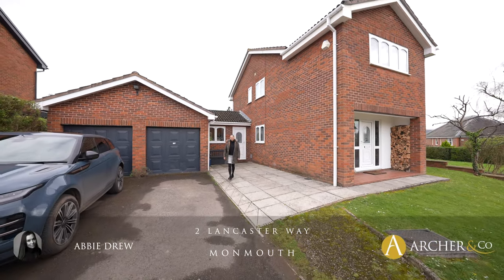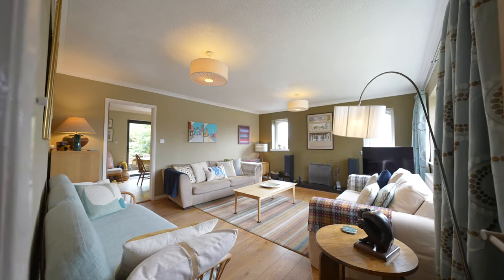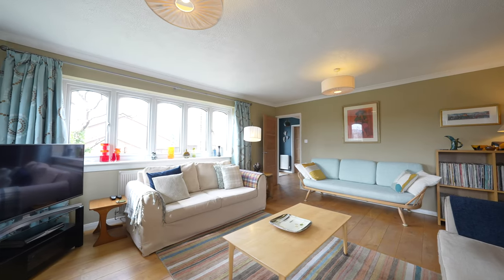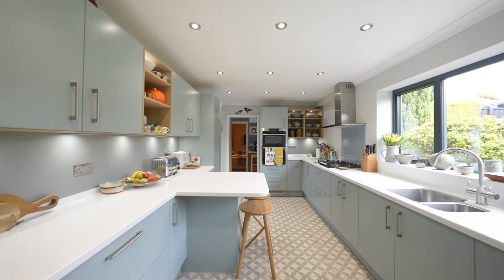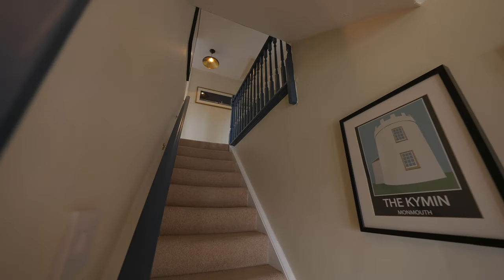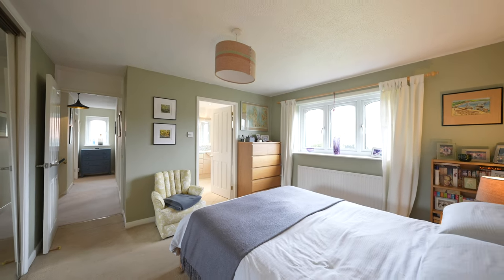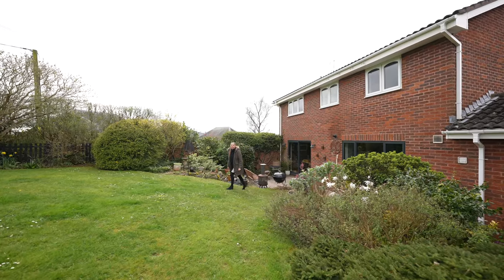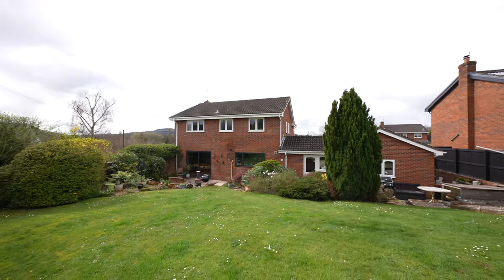2 Lancaster Way | Archer & Co